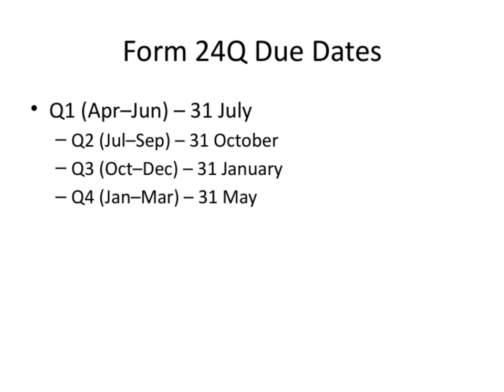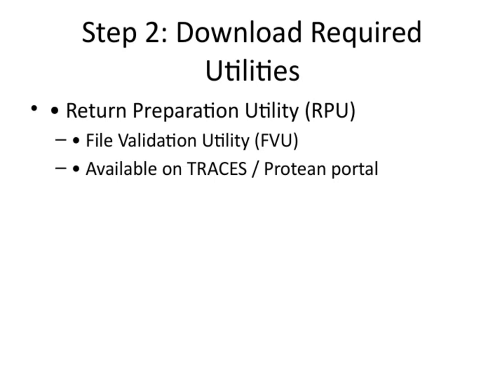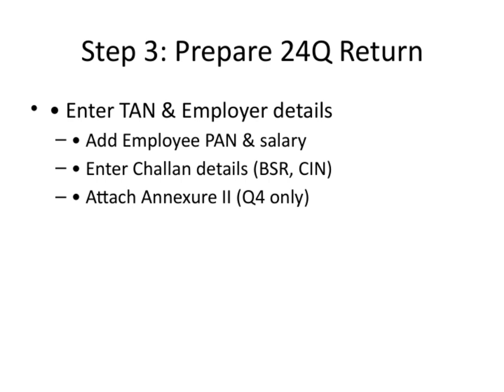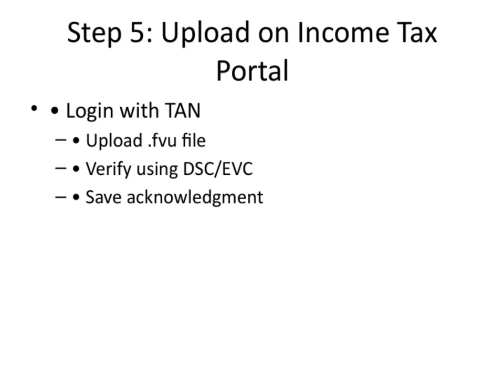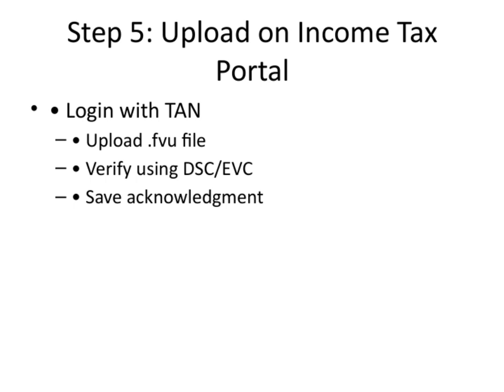how to file form 24q